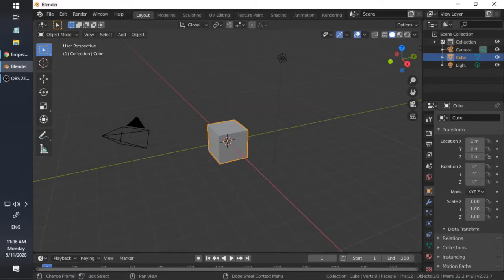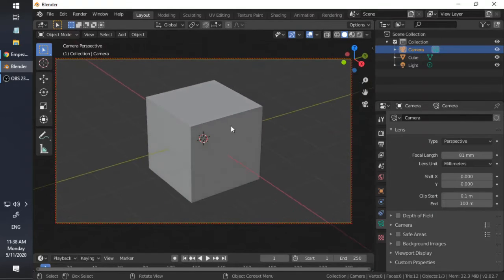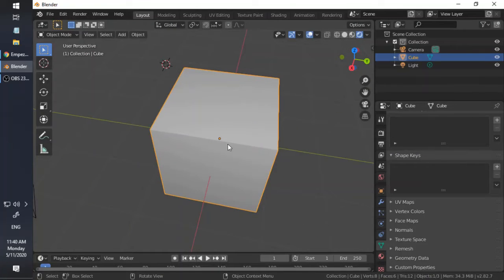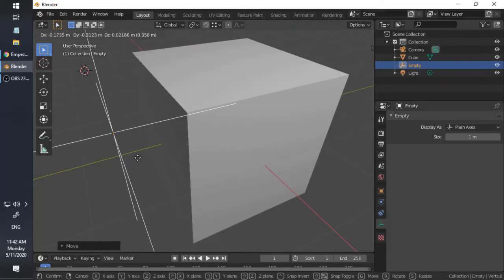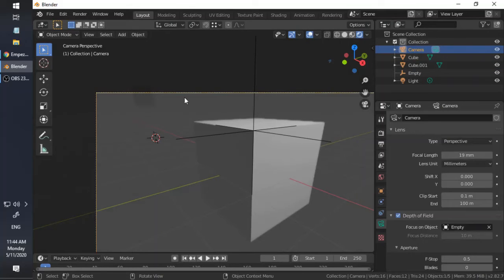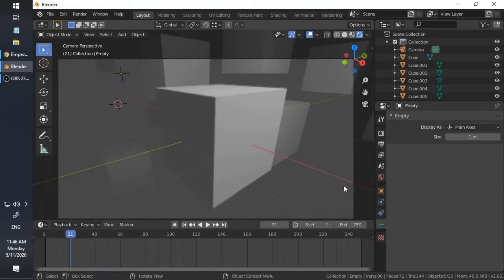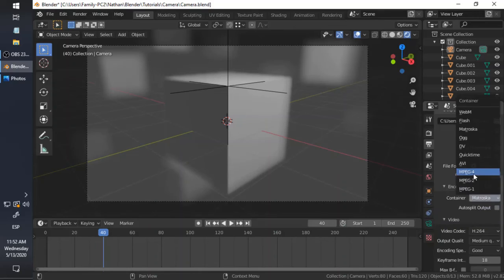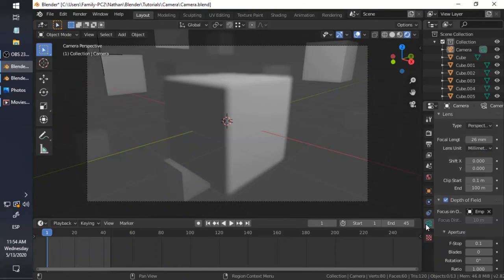Starting with the Camera - Blender 3D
This video is an introduction to using the camera in Blender 3D. You will be animating the focal point, learning to save your renders and animations, and learning all the basics of setting up your virtual camera.